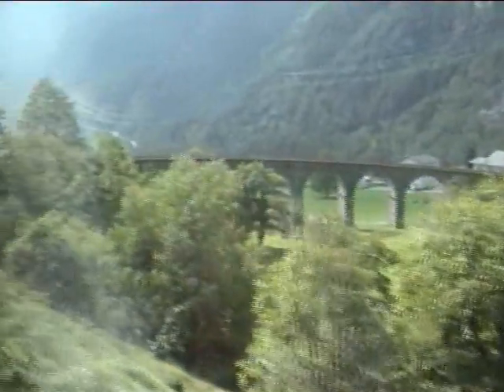Descending Brusio Viaduct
A metre-gauge train on the Rhaetian Bahn descending the famous spiral Brusio Viaduct.